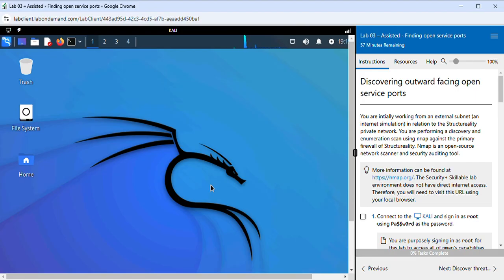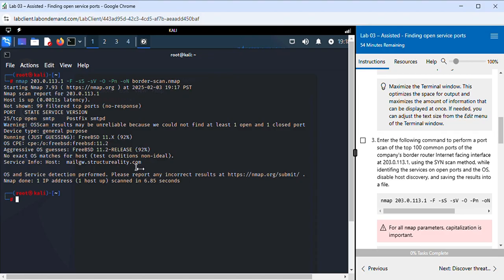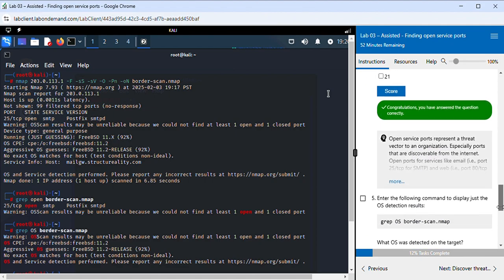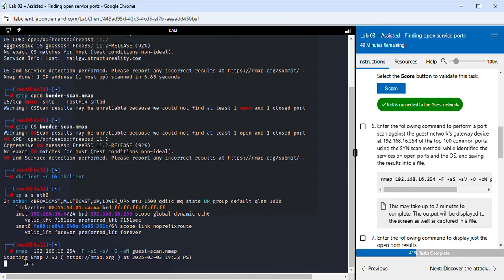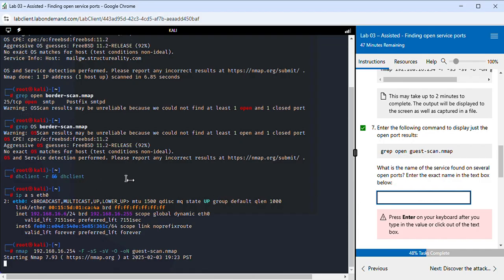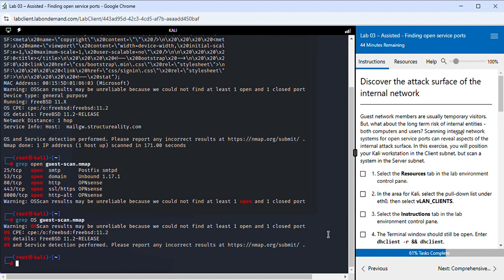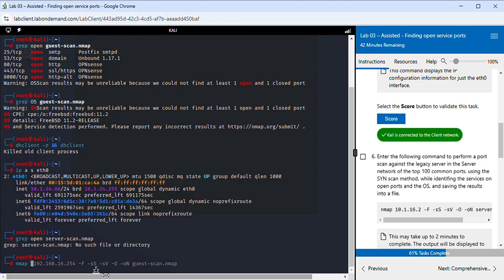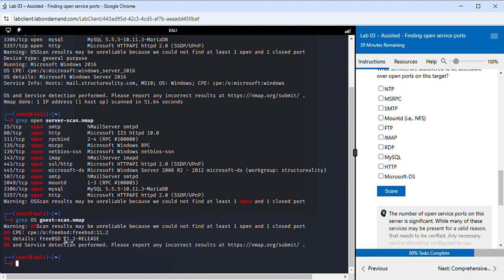find out which ports are open | check open ports linux | windows | CompTIA Security+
how can i find open ports on a remote computer ?,
check all open tcp ports,
check all open udp ports,using telnet to test open ports,
how to check open ports on your internet,
open the port